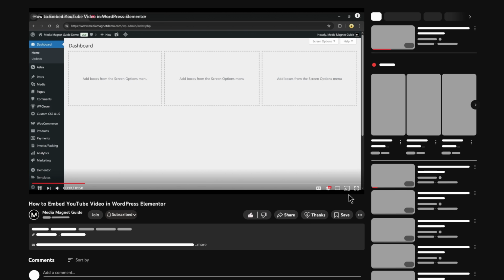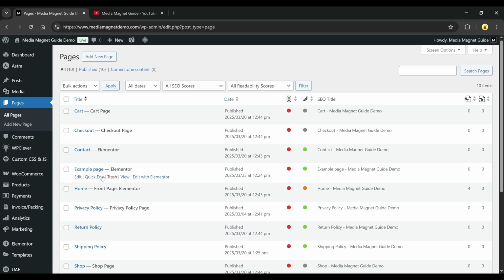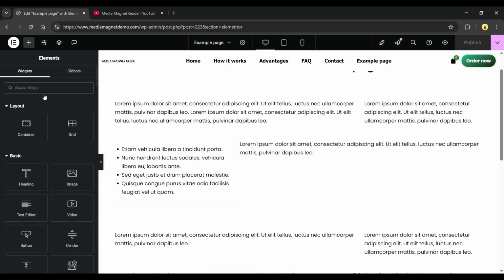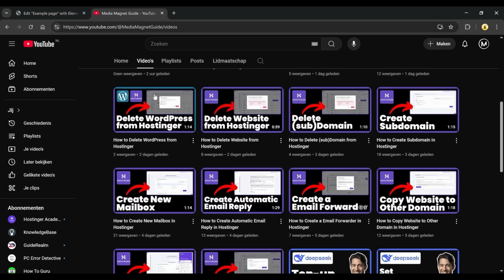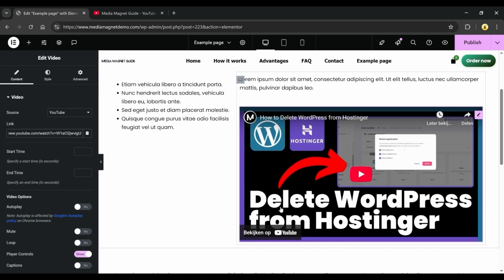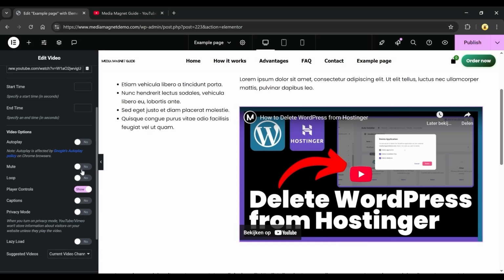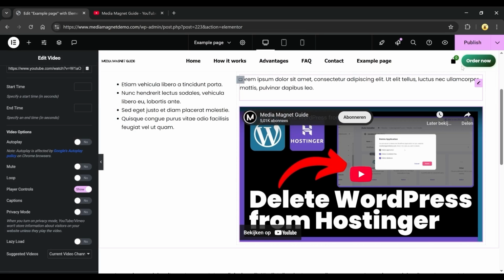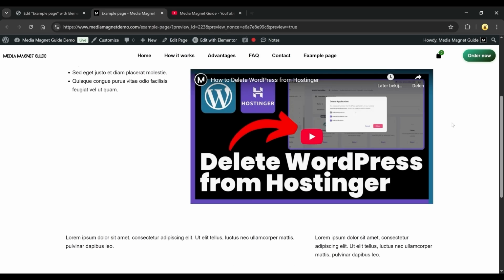How to Embed YouTube Video in WordPress Elementor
Discover how to easily embed YouTube videos in Elementor to enhance engagement and website content.